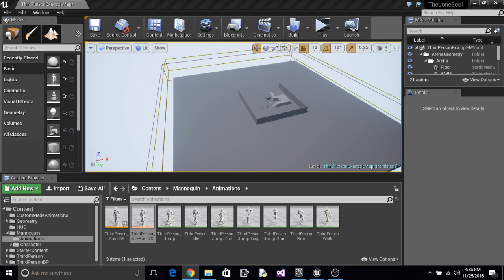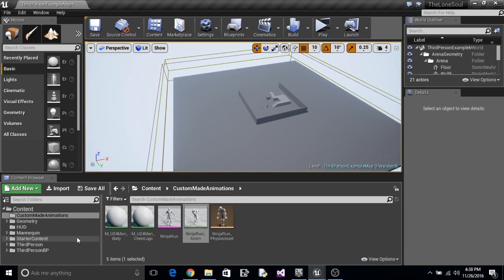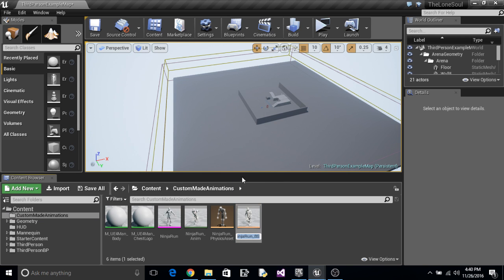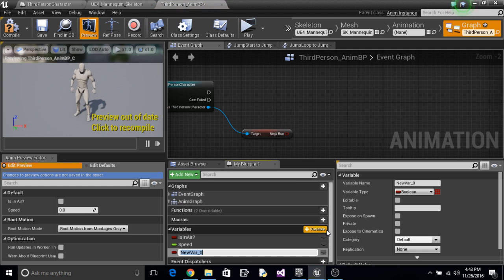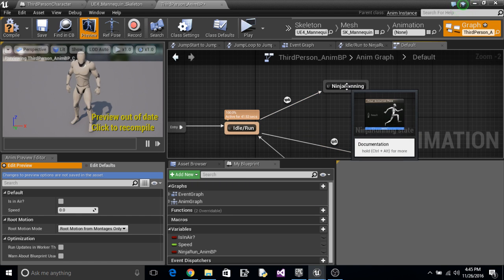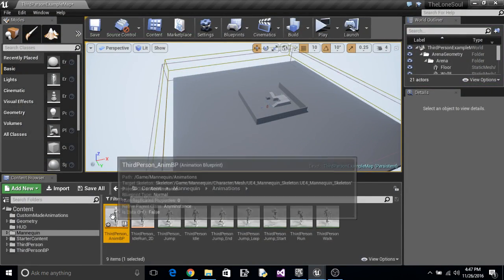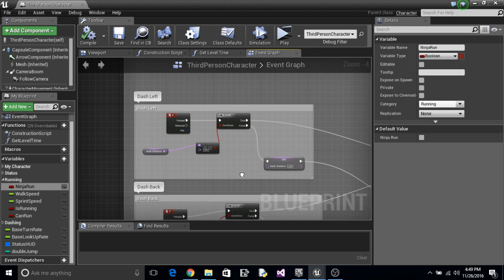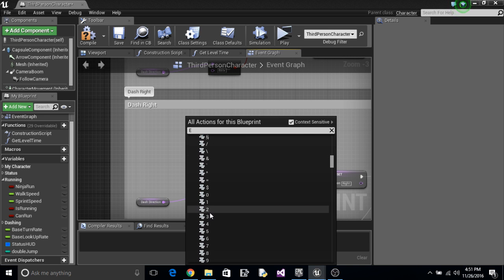Unreal 4 Tutorial #4 part 2 and more!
Hello all! In this Tutorial i am finishing up my two part tutorial series on importing animations into Unreal and using Blend Spaces to create a new animation that Unreal can use and i am answering a question asked about a previous video at the very end so Enjoy!